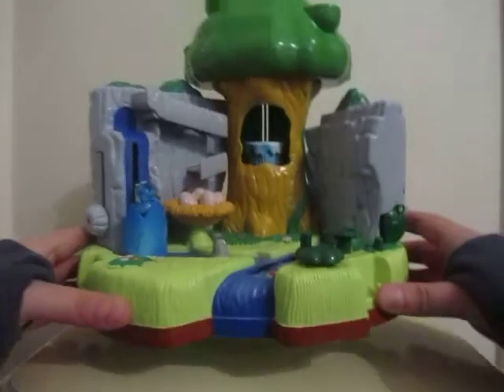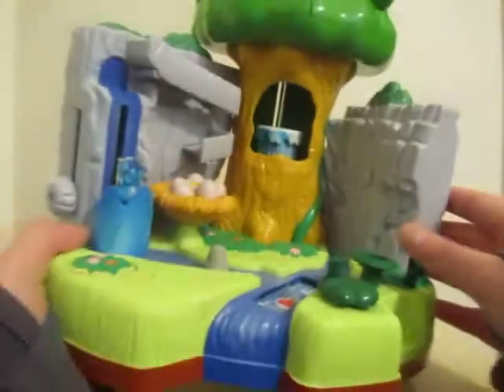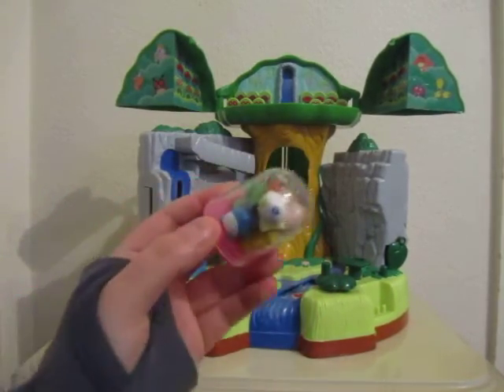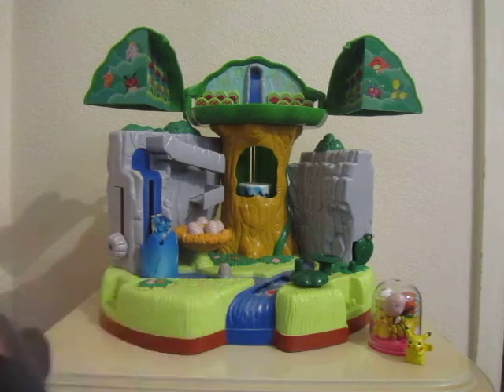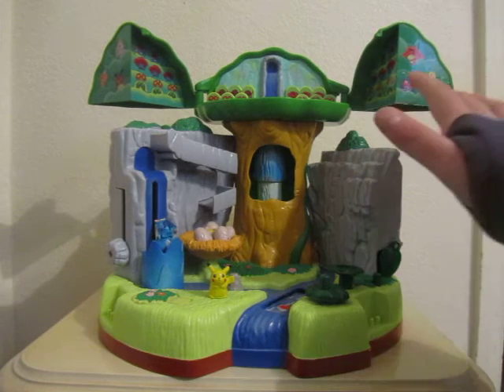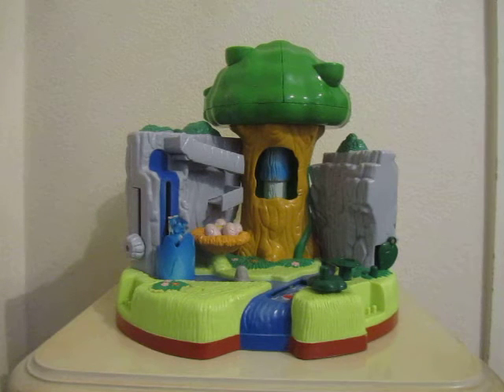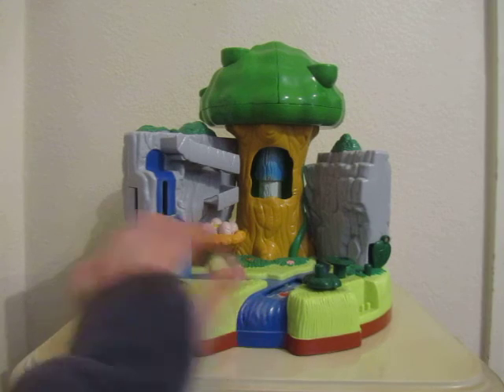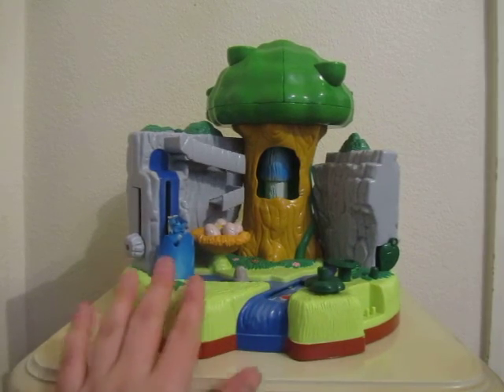ChibiPokeHouse (ちびポケハウス) Deluxe Type D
If you like what you've seen and want some more, why not check out some of my other websites.

MTF(and Neimoidians)BWY!